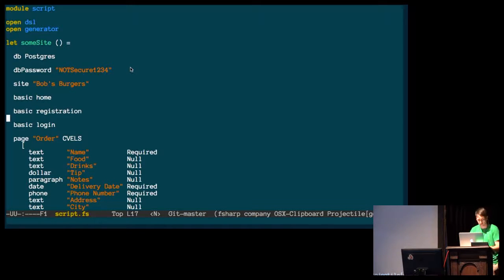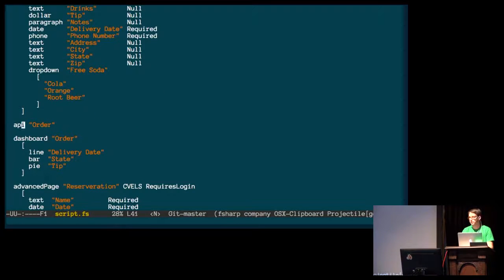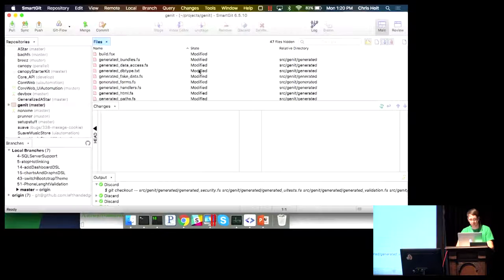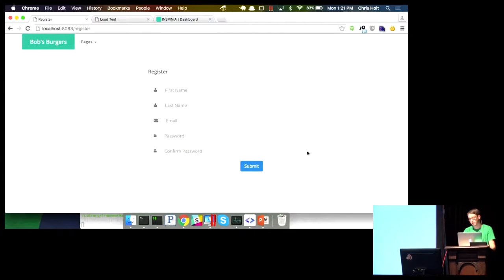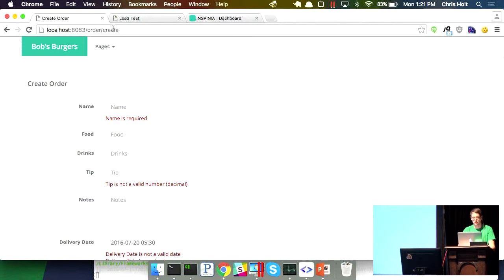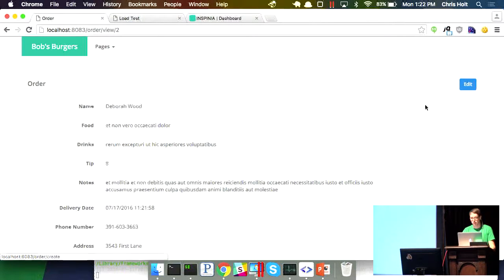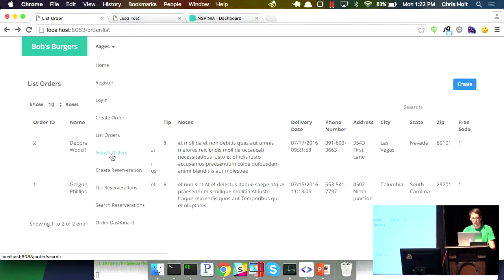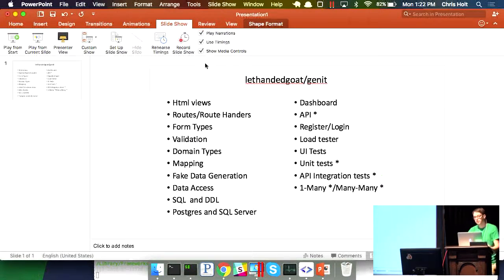Lightning Talk - Create full dynamic sites in no time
Chris Holt
Turn a description of a site into a working crud app in no time with genit.